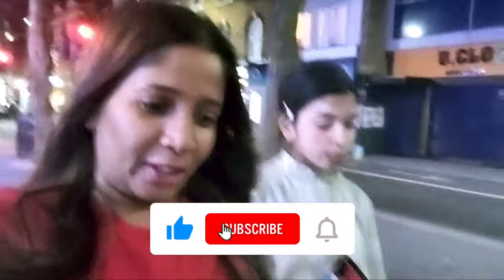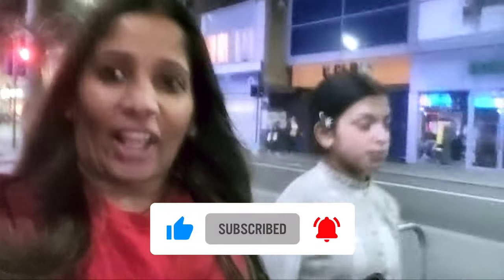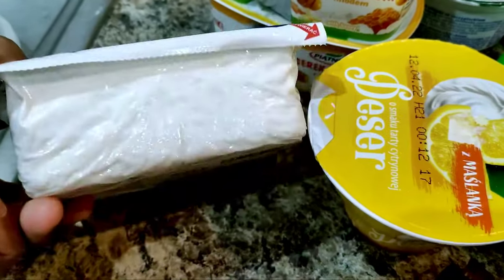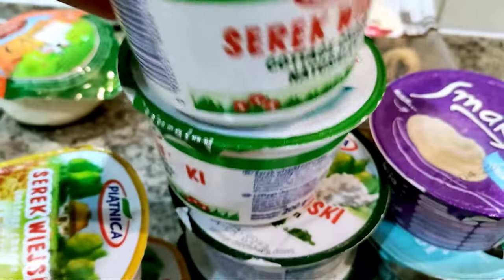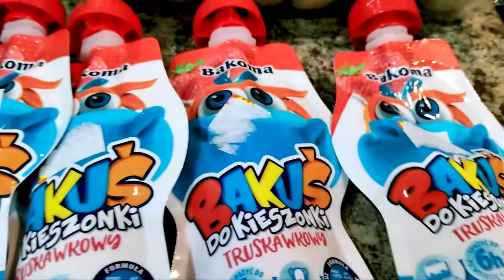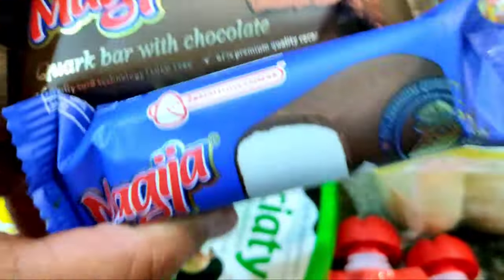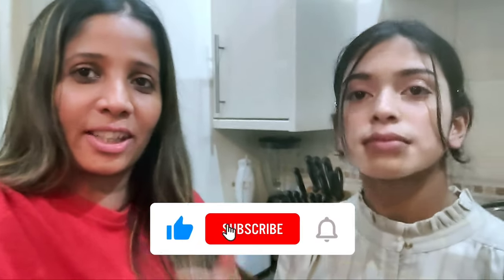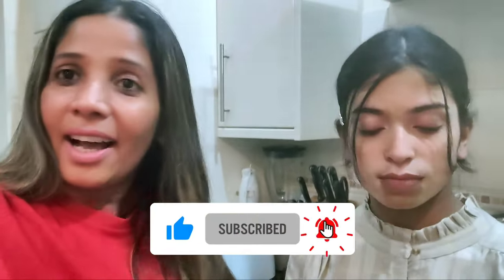Indian Trying Polish Food | Too Good To Go reviews | Grocery tips for saving money | Budget Food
Trying Polish food & Donuts | first time from Too good to go We got so much just for £4.! Mleczko Delicatessen is the name of the store. This deal definitely was worth the money and the food received was really very tasty, especially the polish steamed dumpling , coconut yogurt, cottage cheese with honey was awesome.
We received delicious, tasty & variety of cheese,
The food quality and quantity was great
Polish donuts yummmmmmyyy! Our kids loved it
Overall, it was fun learning to read polish , we had to use the google translator.. It's fun.. Blessed to have so much food everyday. Thank you God we are able to fight against food waste. Millions of children cannot even eat a proper meal a day and we need to save good food..  We are so blessed to have so much food on our table..